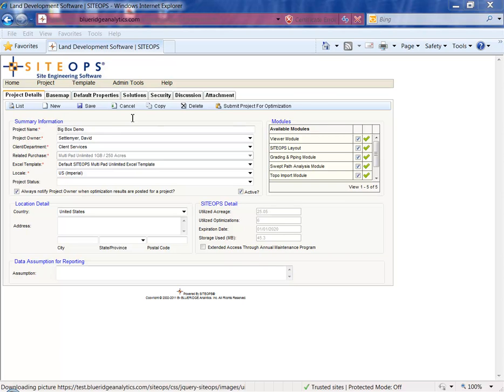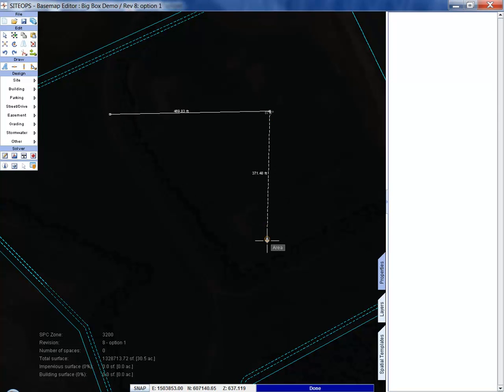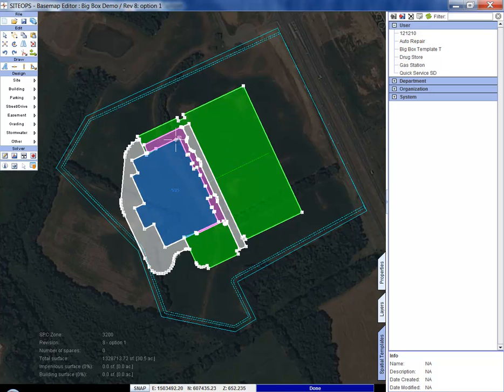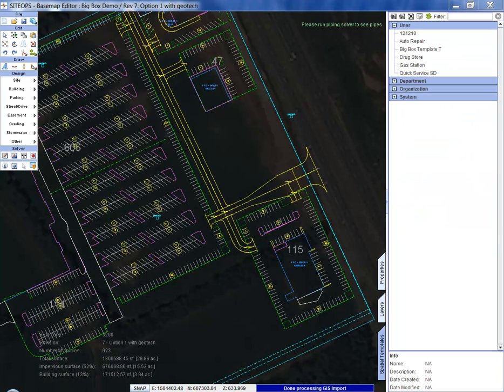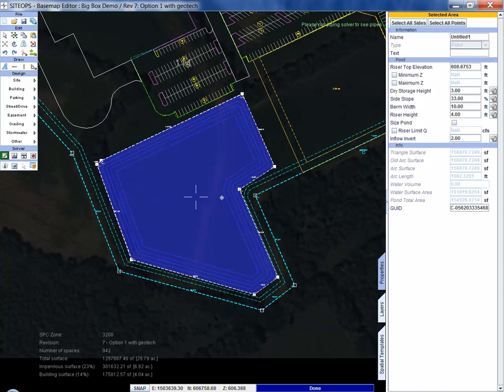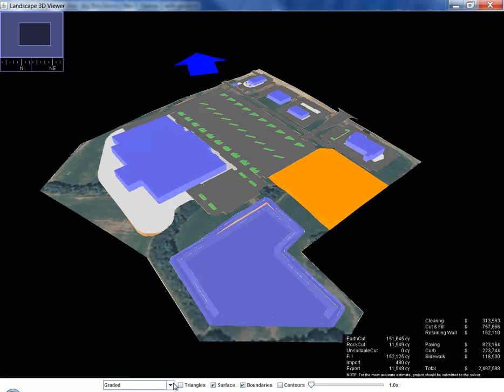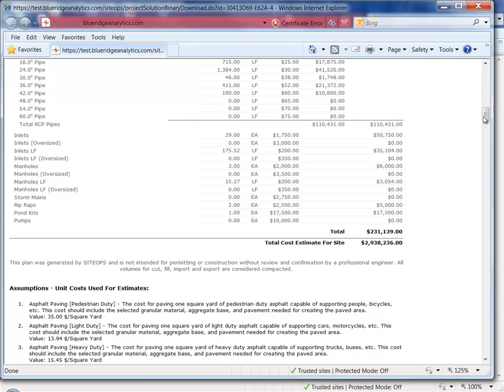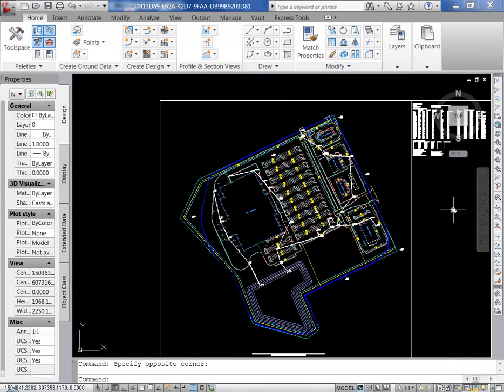Experience SITEOPS: 3D Land Development Software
SITEOPS provides engineers with the ability to design in real-time, with client input, and perform site revisions in a fraction of the time. With SITEOPS, the civil engineer is capable of easily designing in the 3D model conceptual world.